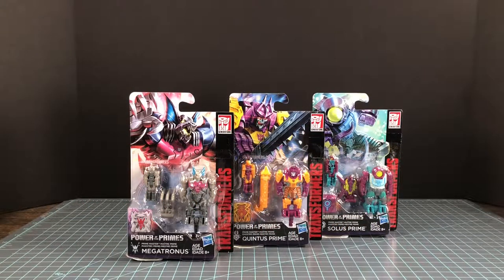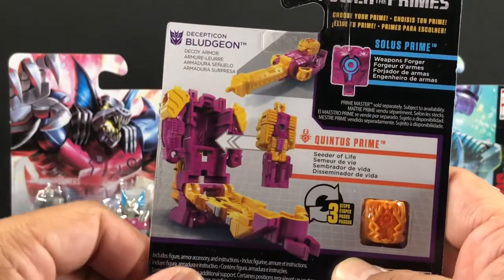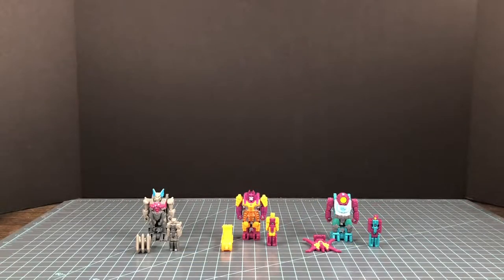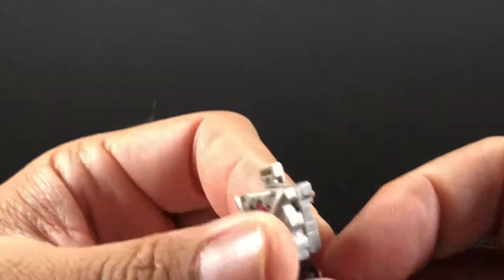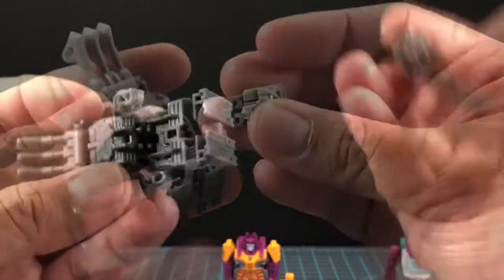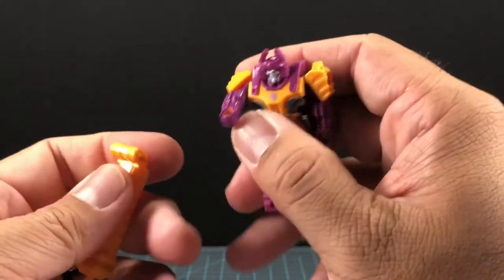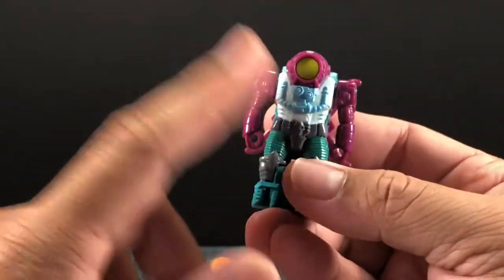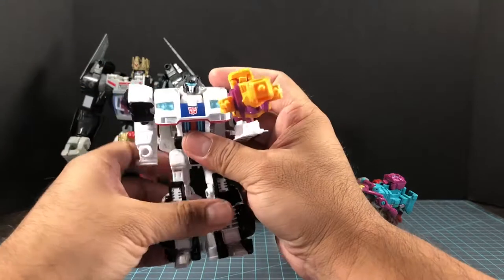Transformers Power of the Primes Wave 3 Prime Masters REVIEW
I really enjoyed these Prime Masters! They’ve been riding this nostalgia wave for an awful long time, but for what it is, they did this wave right!